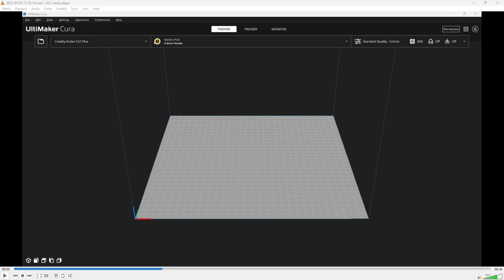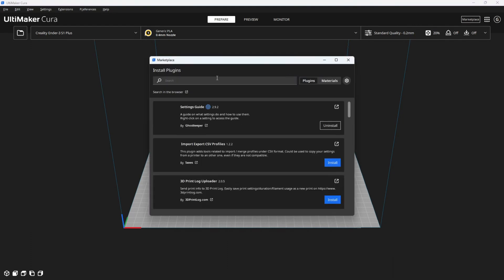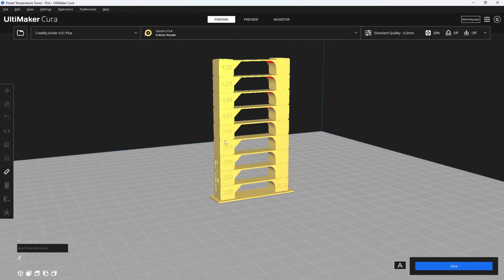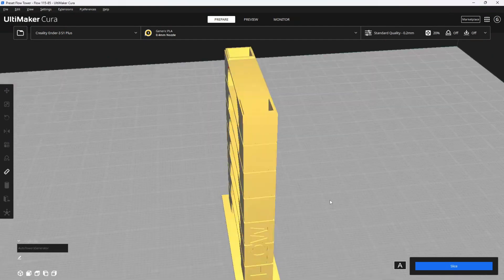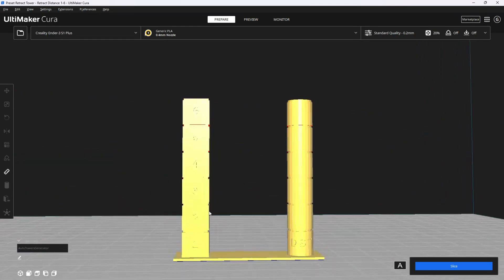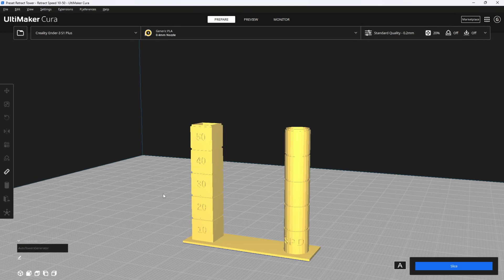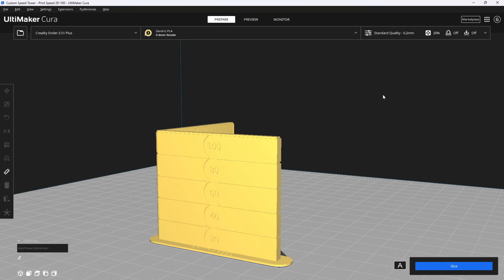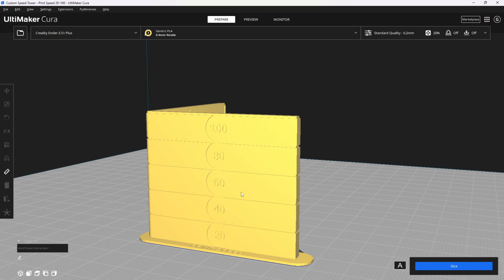CURA: Temp, Flow, Retraction, & Speed Tower - What, How, and WHY to use them, for better 3D Printing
TEMP TOWERS: What, How, and WHY to use them, for improved results in CURA for your 3D Printing @GreggAdventure

Learn with me! (And support this channels continued existance)